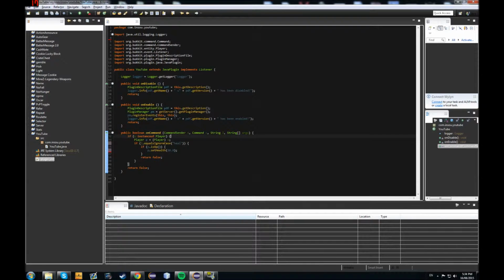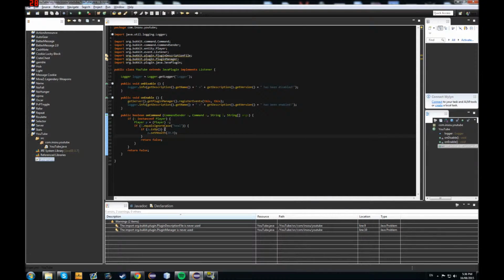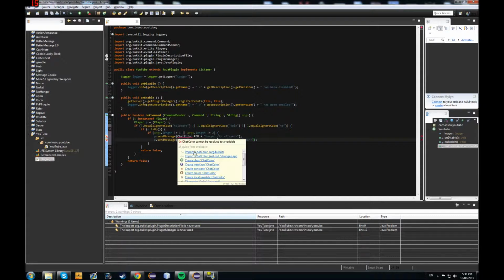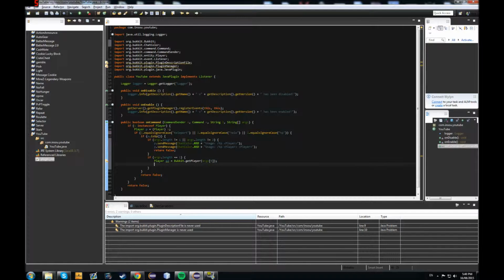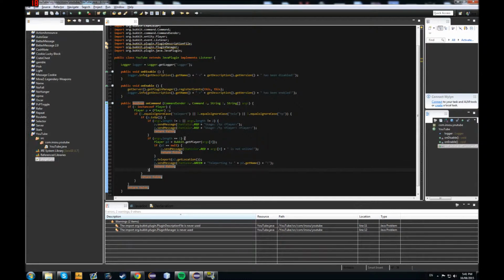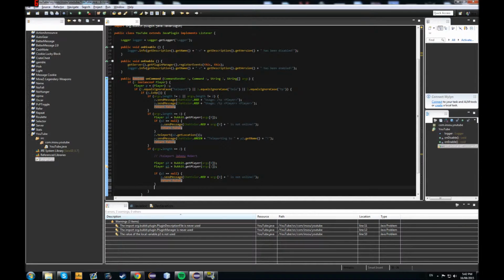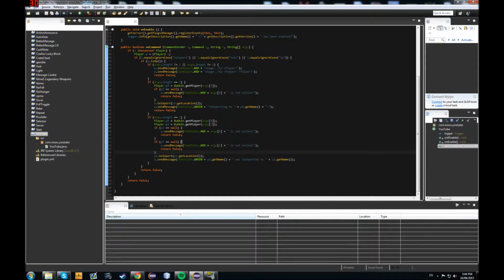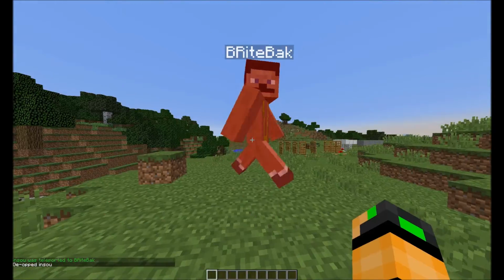HOW TO MAKE A BUKKIT/SPIGOT PLUGIN PART 2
This is my tutorial on how to make a Bukkit/Spigot plugin, the second part of hopefully a large series to come.